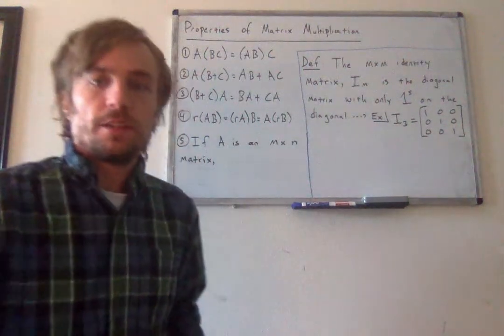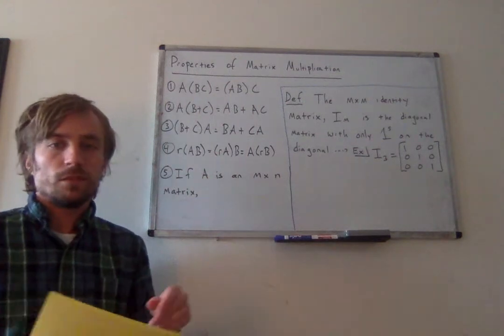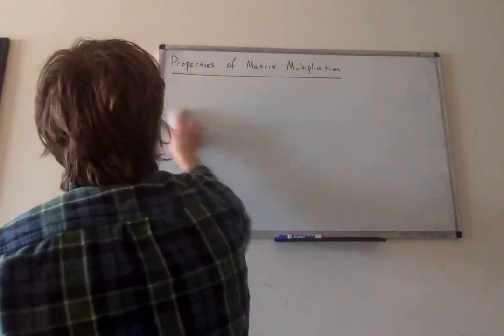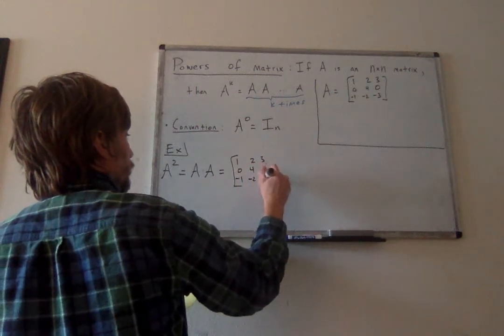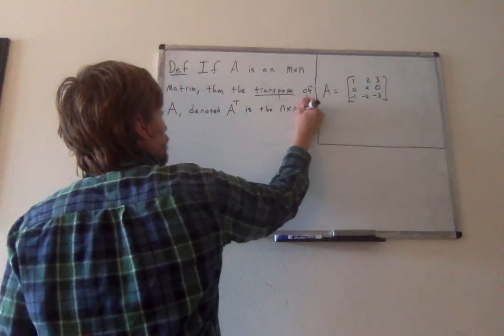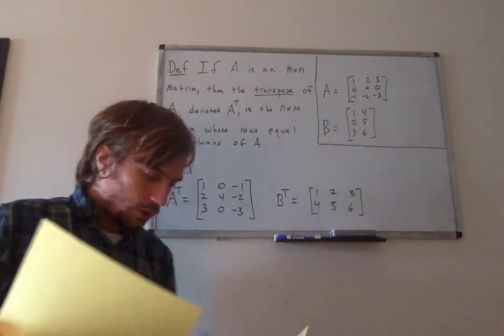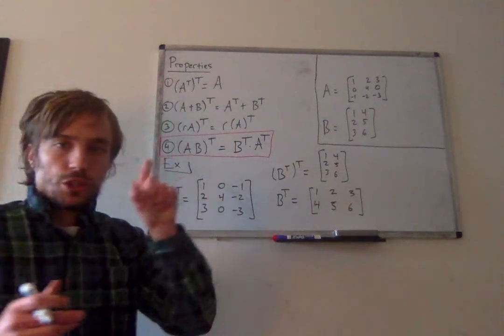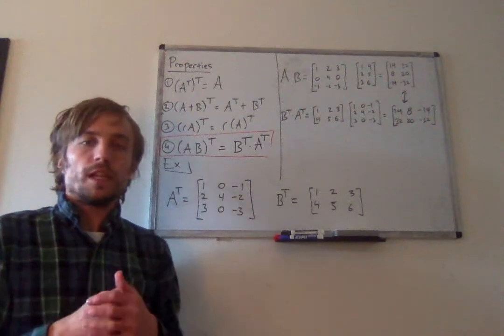Section 2.1 - Matrix Operations - Lecture 3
More on Matrix Multiplication